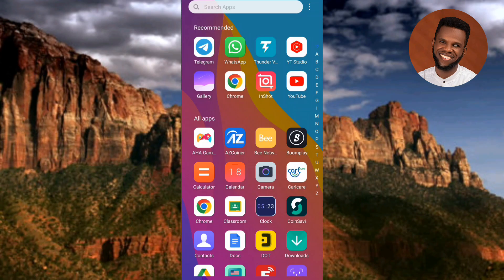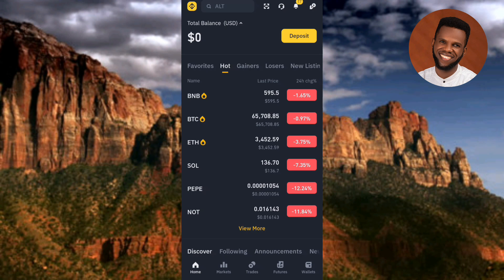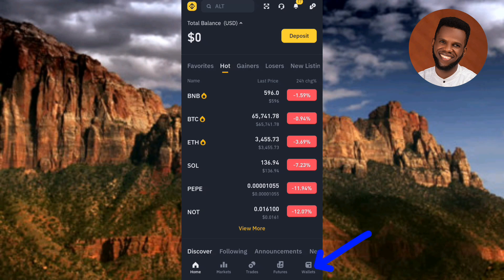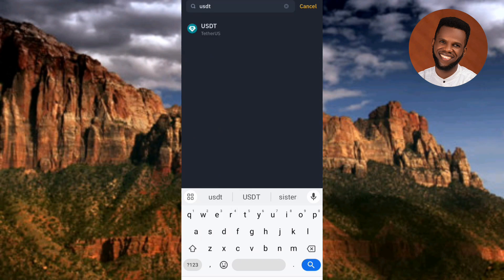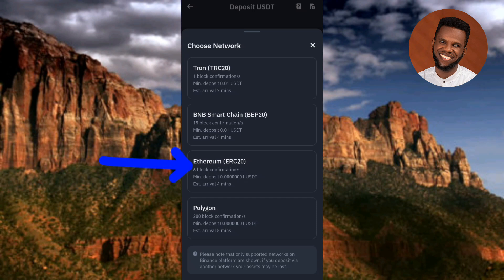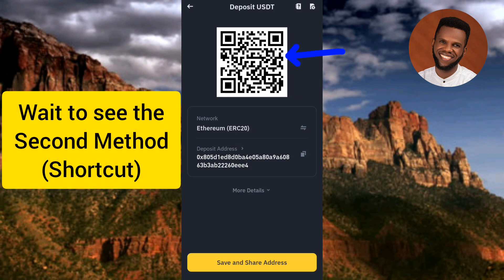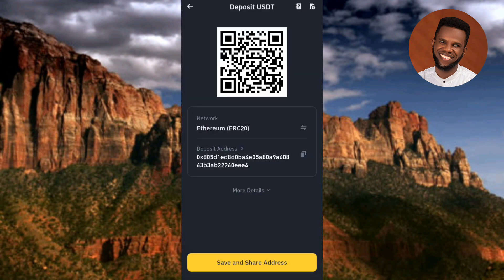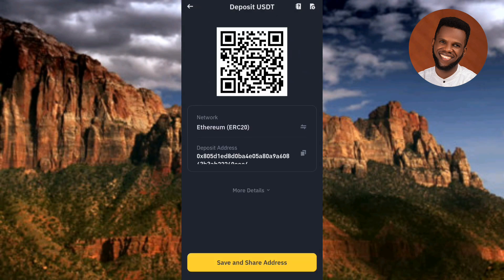Binance Tutorial: How to Find and Copy Your USDT ERC20 Wallet Address | USDT ERC20 Wallet On Binance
Welcome to our tutorial on how to find and copy your USDT ERC20 wallet address on the Binance! In this video, we'll guide you through the simple steps to locate and copy your USDT ERC20 wallet address, which is essential for receiving USDT transactions on the Ethereum network. Binance is a popular cryptocurrency exchange that offers a user-friendly platform for trading and managing various cryptocurrencies, including USDT. So, let's get started!

Step-by-Step Guide

1. Open the Binance app on your mobile device and log in to your account.
2. Tap on the "Wallet" icon at the bottom of the screen.
3. Select "Fiat and Spot" from the list of options.
4. Scroll down and find USDT (ERC20) in the list of available assets.
5. Tap on the "Receive" button next to USDT (ERC20).
6. You will see your USDT ERC20 wallet address displayed on the screen.
7. Tap on the "Copy" button next to the address to copy it to your clipboard.

That's it! You have successfully found and copied your USDT ERC20 wallet address on the Binance app. Remember to keep your wallet address safe and secure, as it allows anyone to send you USDT transactions on the Ethereum network.